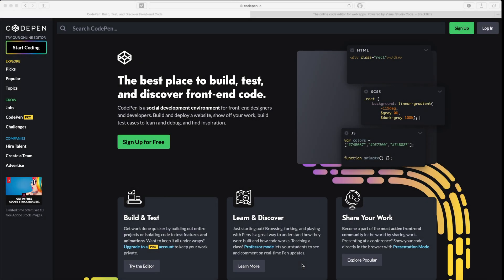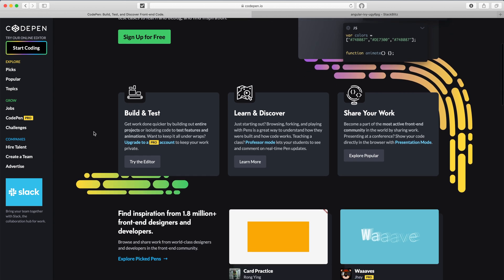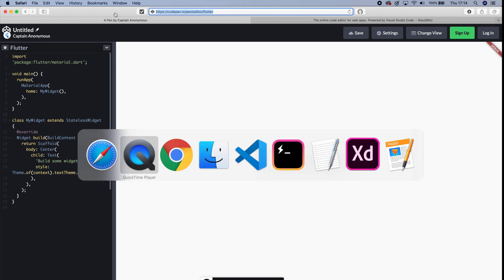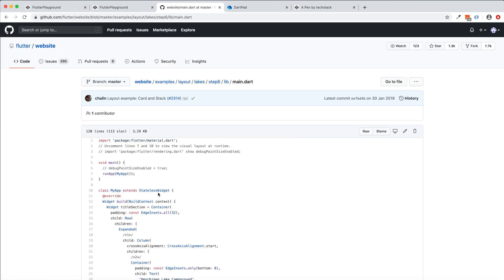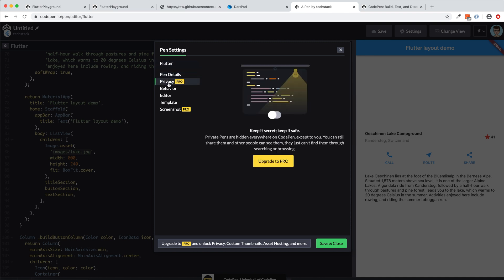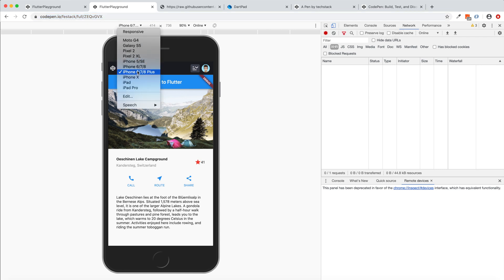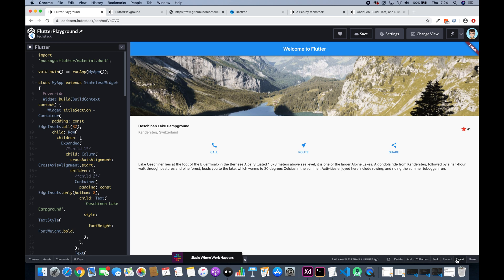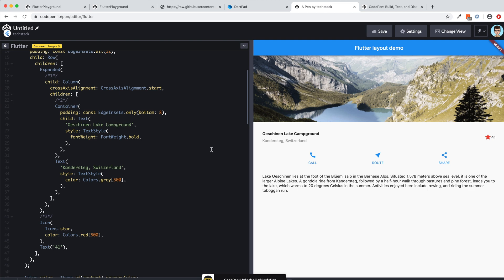REVIEW: Flutter pen an online code editor for Flutter developers | By CODEPEN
Recently Codepen unveiled Flutter pen an online editor for Flutter developers. So now Flutter developers has Dartpad and Flutterpen as online editor. So today in this video I tried to explore this new Flutter editor.

The most interesting thing is that It has a capability of hot reload so on auto save it refreshes the preview within seconds. It has packed with features like Embed, Fork, Export and Share.

So if you are a Flutter developer and want to try something in Flutter without any installation in your machine then Flutter editor is a good choice for you.